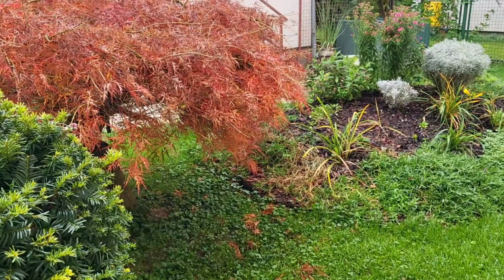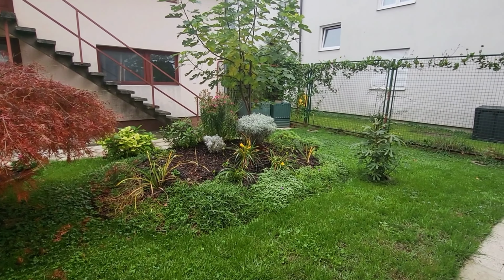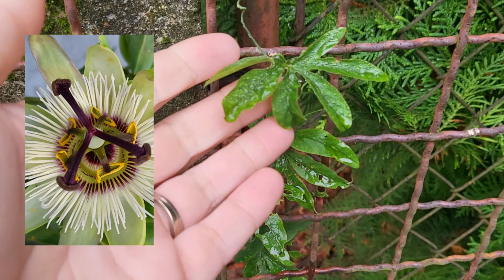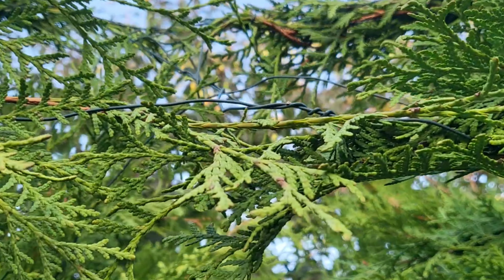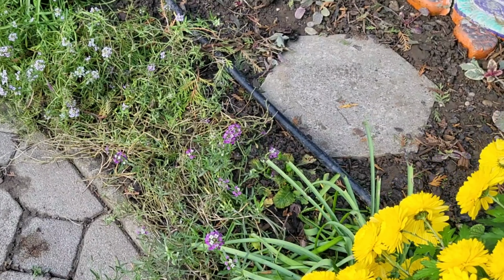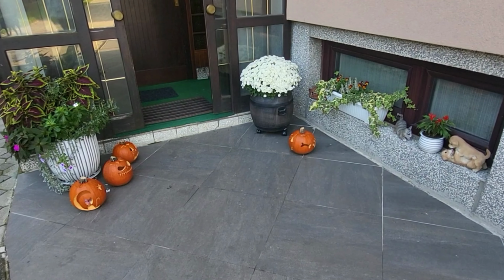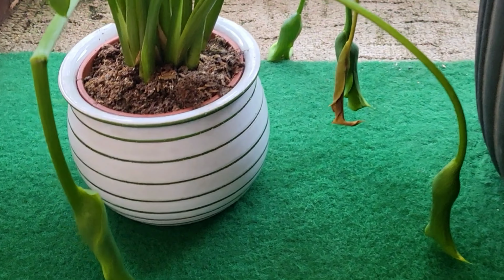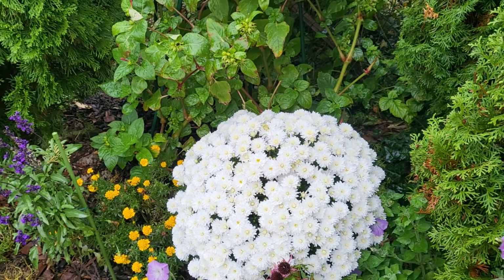Fall Flower Garden Tour // Zone 7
Join me for an early November flower garden tour in my backyard. Continental Croatia. Zone 7. Fall 2022.